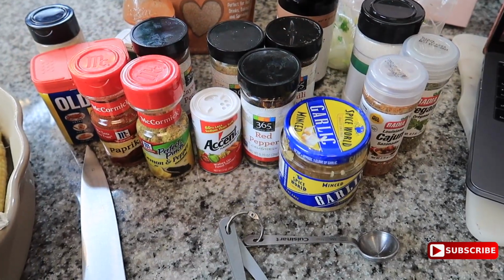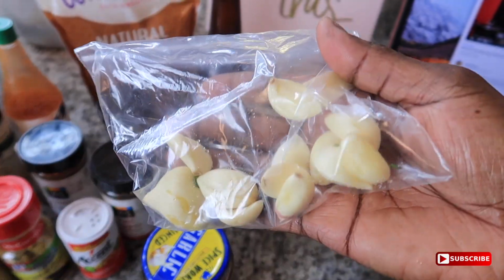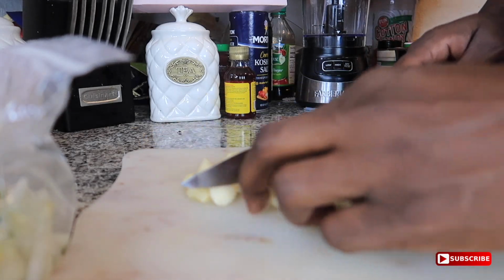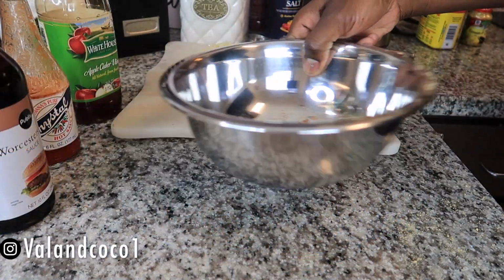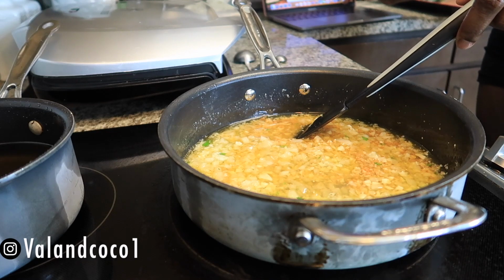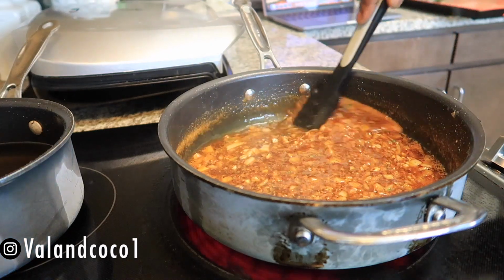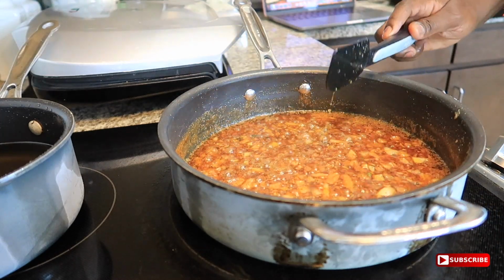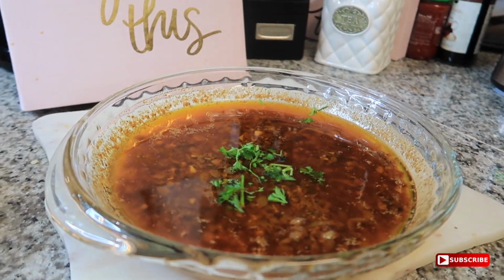BLOVESLIFE SAUCE | RECIPE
Hi everyone,

I can't believe I finally had time to make BLoveslife (smackalious) Sauce. This sauce is everything y'all. I had fun making this video for you guys. Please if you haven't already go check out Bloveslife channel. I'm so happy for her and her family.

Thanks so much for the love and support!

MEETING MIRACLE FOR THE FIRST TIME

PREGNANCY SUPPORT BELT

MY FIRST GROCERY HAUL |PUBLIX

JUMBO SHRIMP, CORN, AND POTATO BOIL |BLOVESLIFE SAUCE

FREETRESS WATER WAVE |MAINTENANCE ROUTINE |CROCHET

KEKE & TOBY BABY SHOWER | PART 2

BLOVESLIFE RECIPE:

Black pepper or White pepper 1tsp or 1Tbs
Cayenne pepper 1tsp (optional) or 1Tbs
Onion Powder 1tsp or 1Tbs
Oregano 1tsp or 1Tbs
Lemon Pepper 1tsp or Tbs
Crushed Red Pepper 1tsp (optional) or 1Tbs
Chili Powder 1tsp or 1Tbs
Accent Salt 1tsp or 1 Tbs (optional)
Old bay seasoning 1 or 2tsp or 1 or 2 Tbs
Lemon freshly squeezed 1tsp (optional) or add it on top of seafood
Vinegar 1tsp (optional) or 1Tbs
Tabasco Sauce 1tsp or ur favorite hotsauce (optional) or 1Tbs
Worcestershire Sauce 1tsp or 1Tbs
Brown Sugar 1 or 2tsp or 1 or 2Tbs
Minced garlic 3 to 4 bulbs
Onion 1/4 of a large minced or half onion
Minced Ginger 2 to 3tsp (optional) or 2 to 3 Tbs
4 to 6 sticks unsalted sweet butter or how ever many u see fit
Cajun Spice Mix  1tsp (optional)or 1Tbs
Garlic Powder 1tsp or 1Tbs
Paprika 1tsp or Tbs

FOLLOW ME |💌